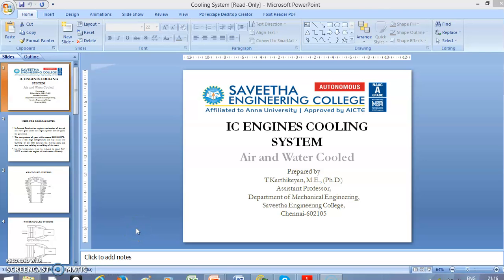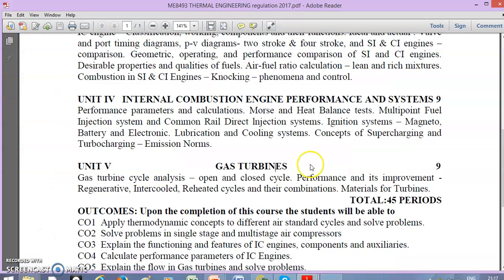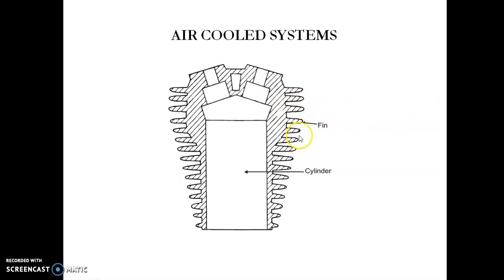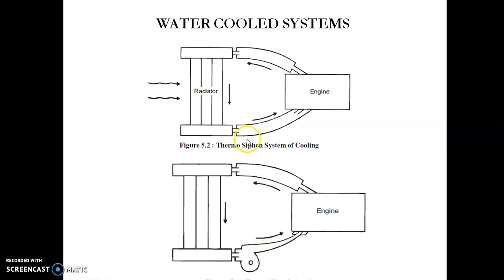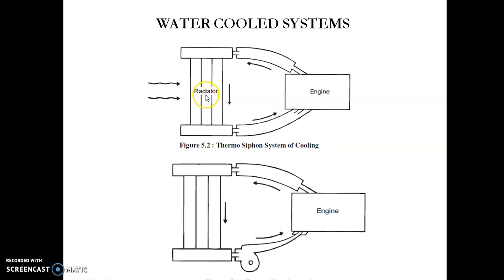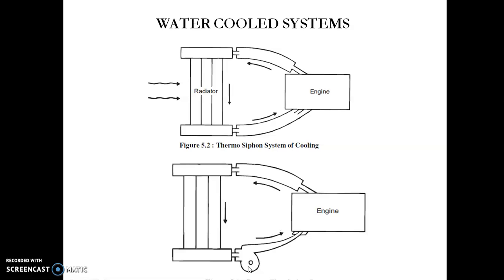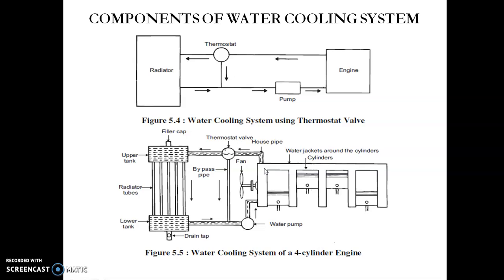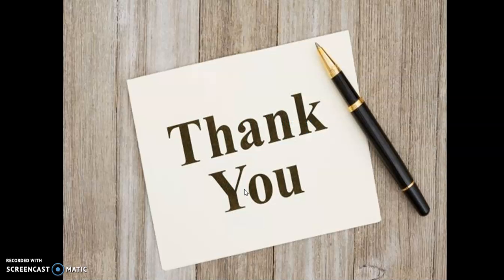IC engine cooling system-T.Karthikeyan